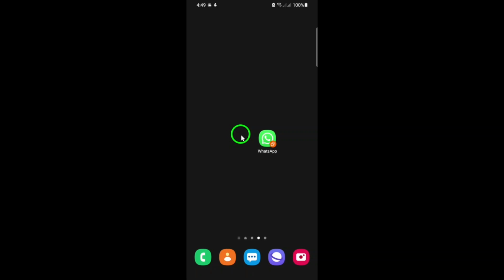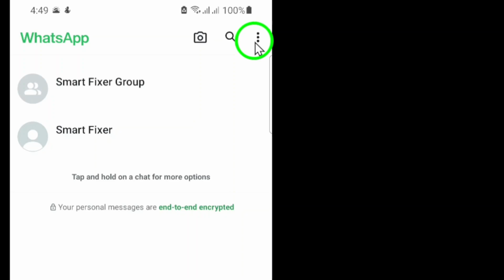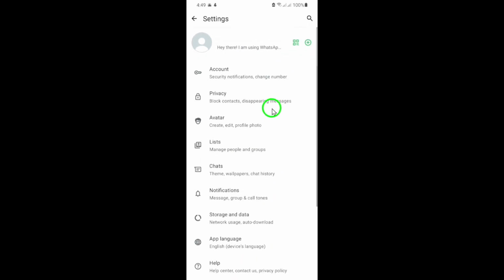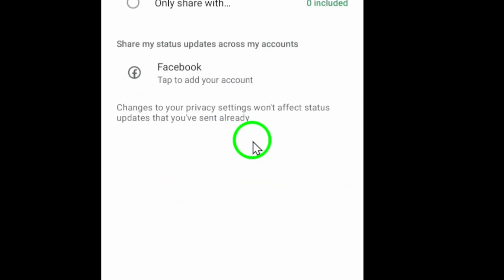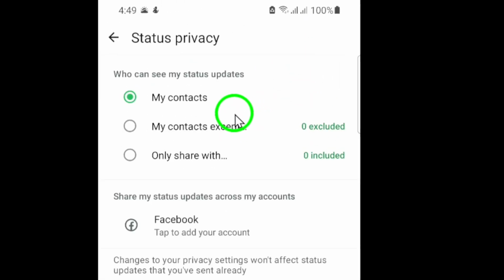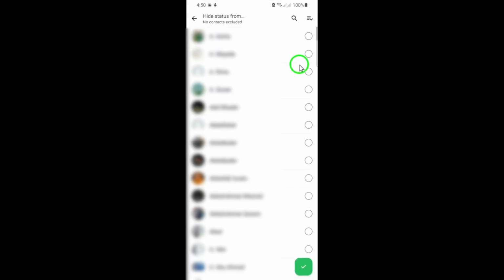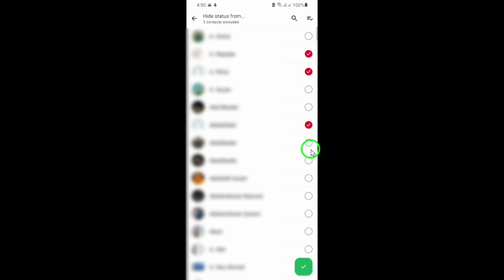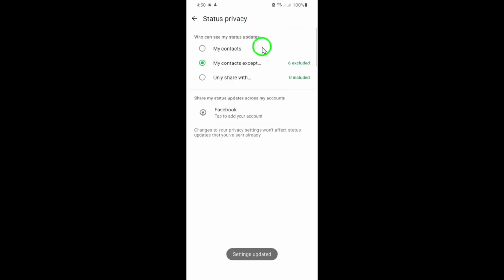How to Except Someone From Seeing Your Status On WhatsApp (Updated)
Learn how to exclude specific contacts from viewing your WhatsApp status with this easy step-by-step guide. Protect your privacy by customizing who can see your updates in just a few taps.

1. Open WhatsApp App

2. Tap on the three dots (menu) in the top right corner and select "Settings"

3. Tap on "Privacy"

4. Tap on "Status"

5. Choose "My Contacts Except…"

6. Select specific contacts

7. Tap the checkmark

Chapters:
00:00 Intro
00:12 Soultion
01:05 Outro